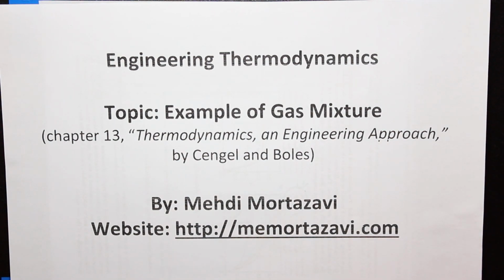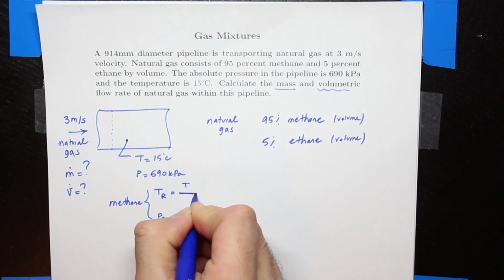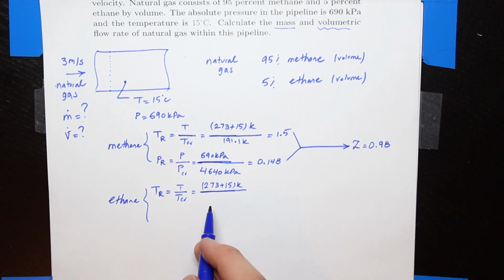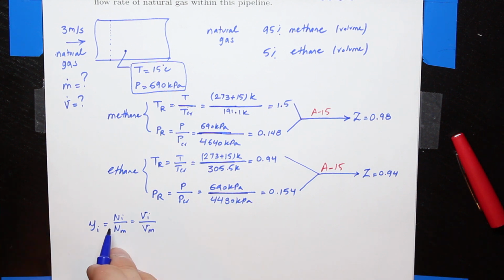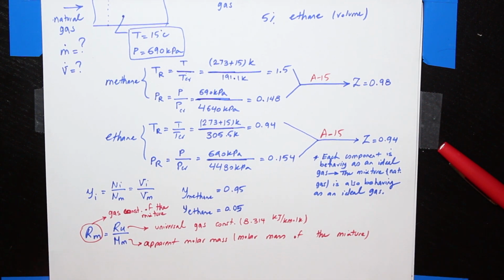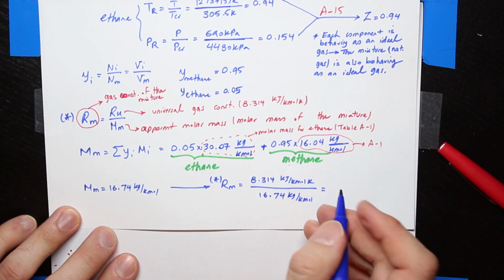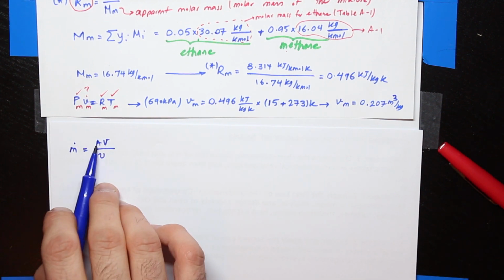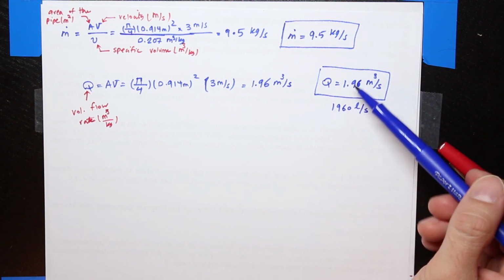Example of gas mixture (video 24)